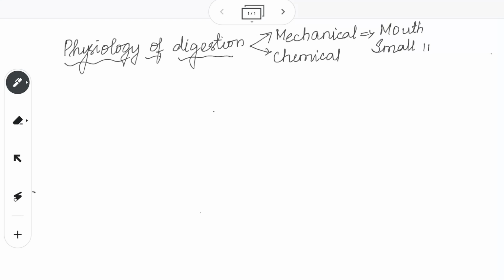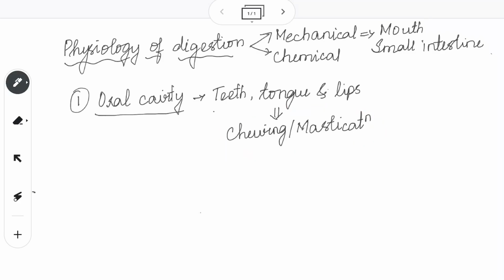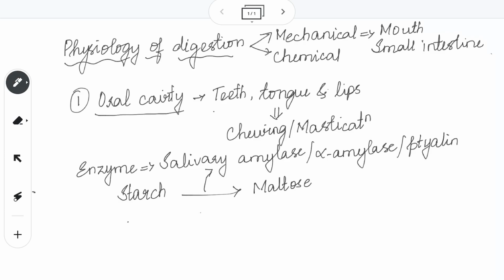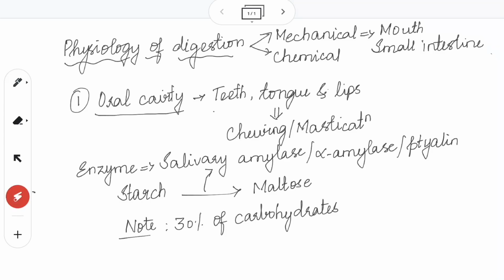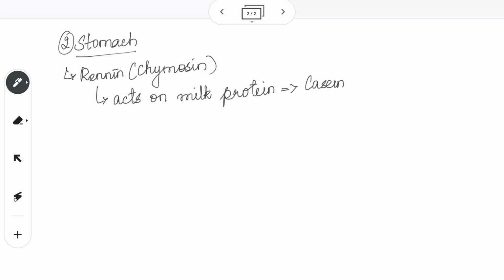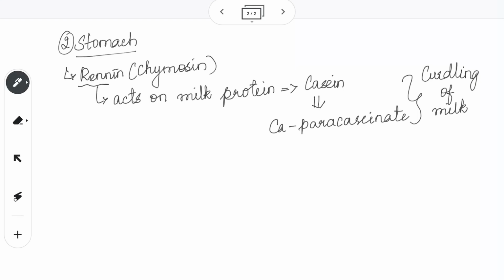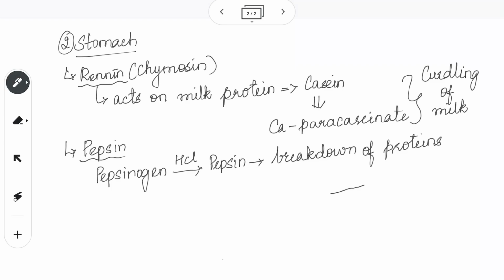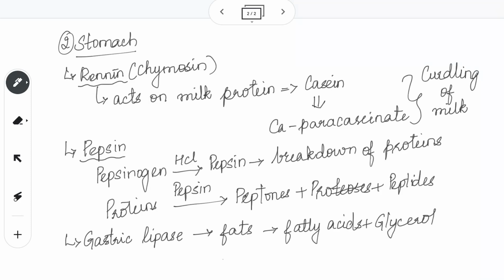Physiology Of Digestion Part 1 (Pre-medical-NEET/AIIMS)